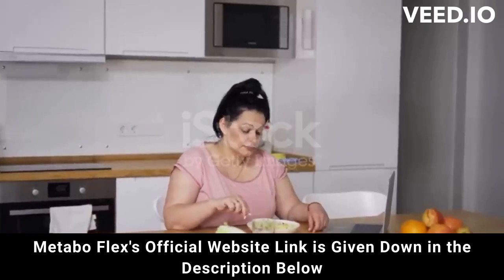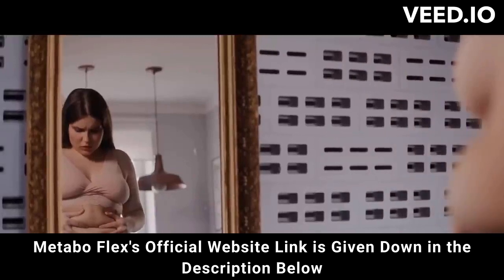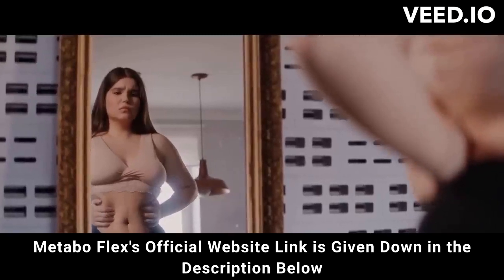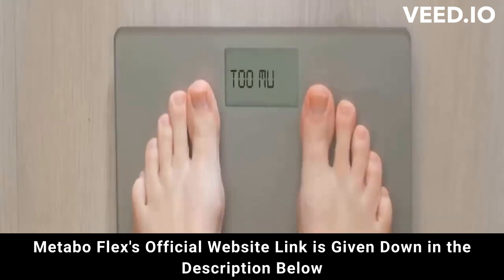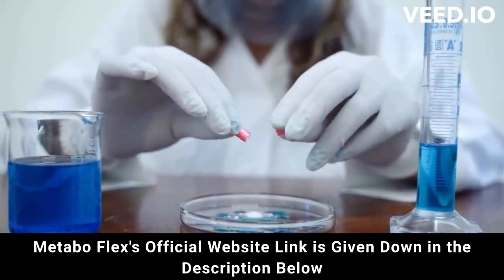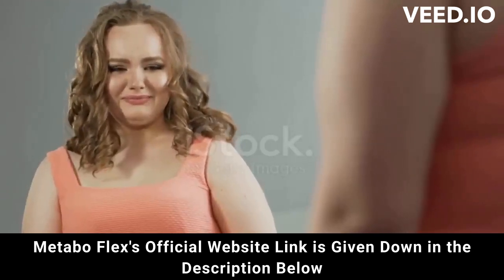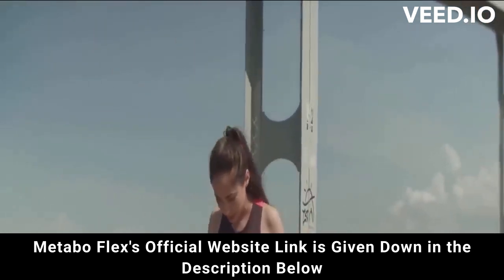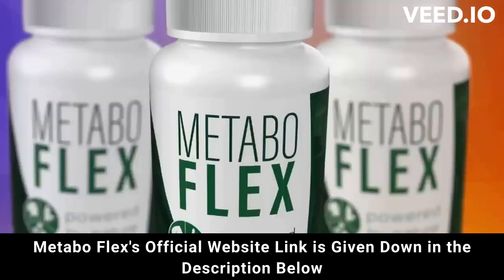⚠️⚠️ METABO FLEX REVIEW 2023 (( ⚠️ ALERT !! ⚠️ )) Buy Purchase MetaboFlex weight loss supplement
metaboflex
metabo flex
purchase metabo flex
metaboflex purchase
purchase metaboflex
metabo flex purchase
metaboflex buy
buy metaboflex
metabo
metaboflex review
metaboflex reviews
metaboflex supplement
metaboflex weight loss
metaboflex works
buy metaboflex
metaboflex legit
metaboflex fat loss
metaboflex results
metaboflex 2023
metaboflex caps